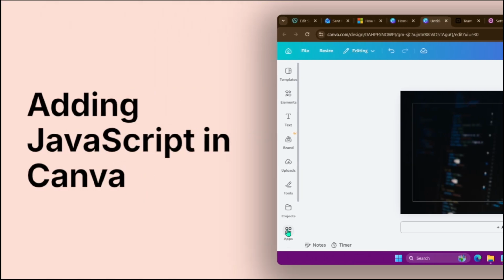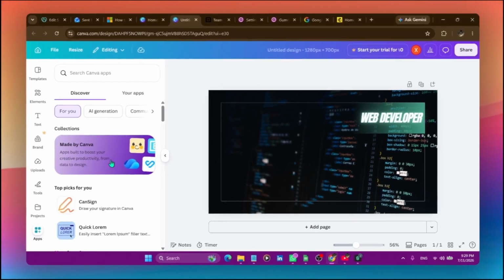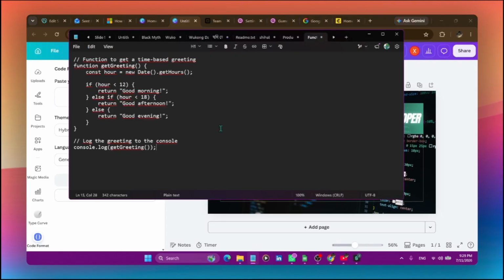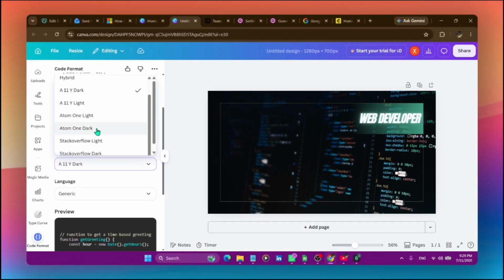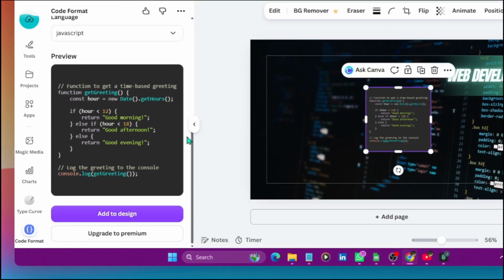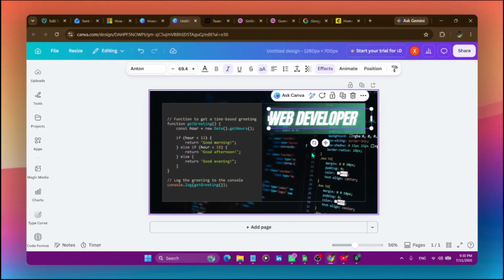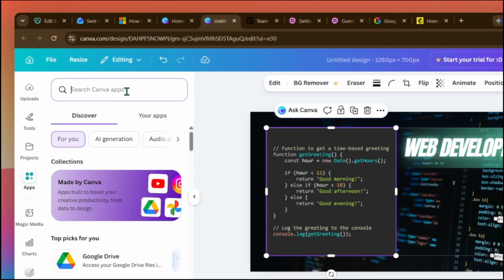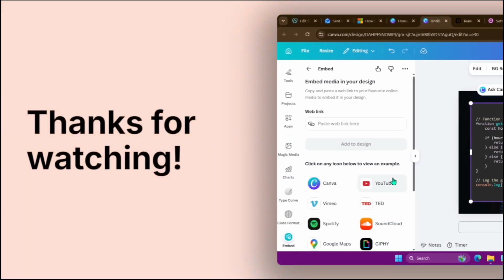How to Add Javascript to Canva Website - 2026 (NEW METHOD)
How to Add Javascript to Canva Website
In this video, you will learn how to add JavaScript to a Canva website easily and quickly. I’ll guide you step-by-step on adding custom JavaScript, configuring your website settings, and using supported methods to enhance your Canva website with interactive features. By the end, you’ll be ready to add JavaScript to your Canva website and customize its functionality without any hassle.